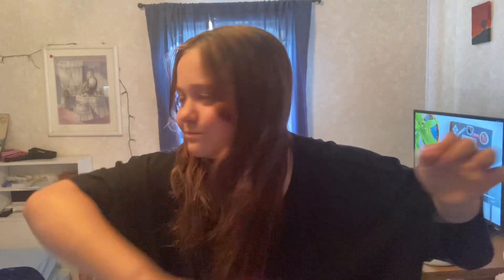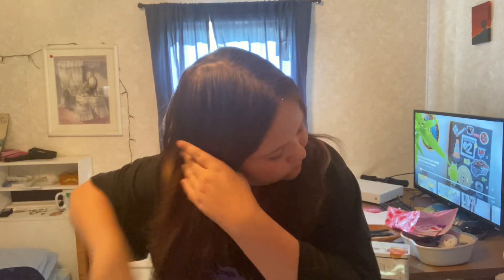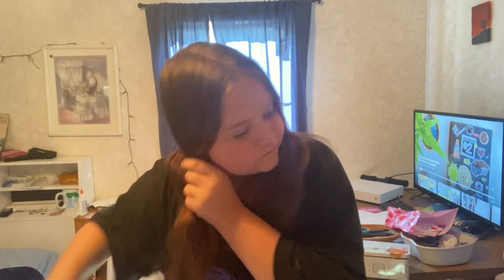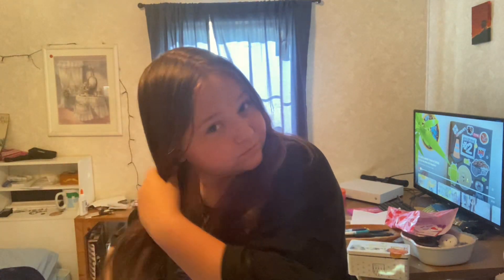How I do my hair most of the time